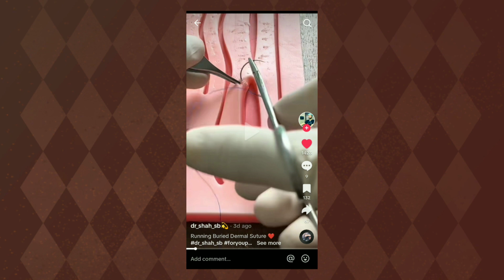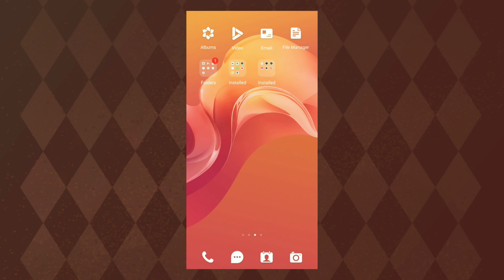How to Undo Not Interested in TikTok Videos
Undo Not Interested TikTok Videos

Are you looking for a way to undo the "Not Interested" option on TikTok videos? In this video, we'll show you step by step how to undo the "Not Interested" selection on TikTok, and how to re-engage with videos that you may have accidentally dismissed. We'll also provide tips on how to customize your TikTok feed to see more of the content you love. Watch until the end for a bonus trick to improve your TikTok experience!

Queries Solved:
1. How to undo "Not Interested" on TikTok
2. Re-engage with TikTok videos
3. Customize TikTok feed